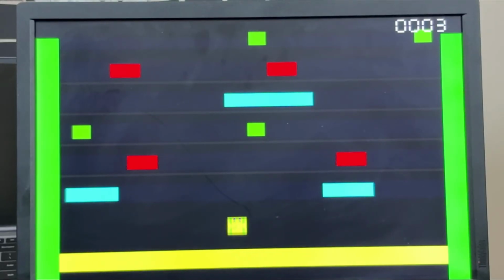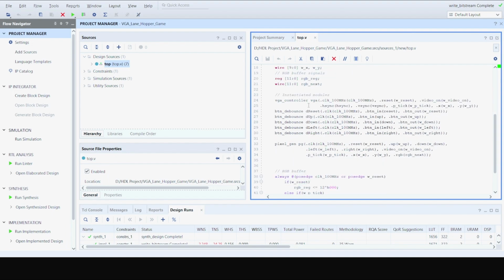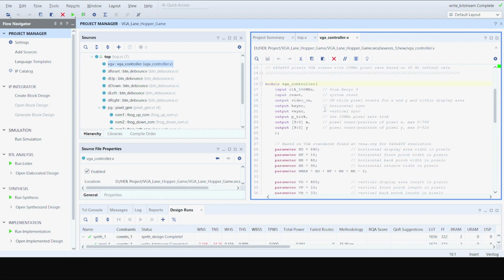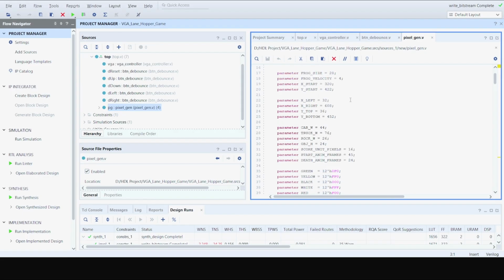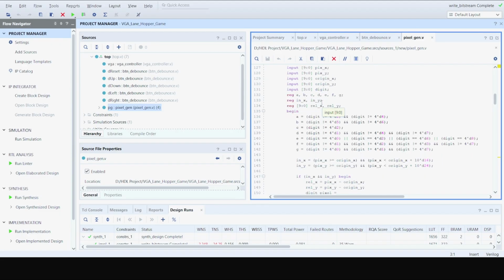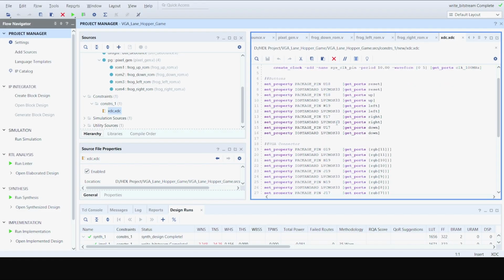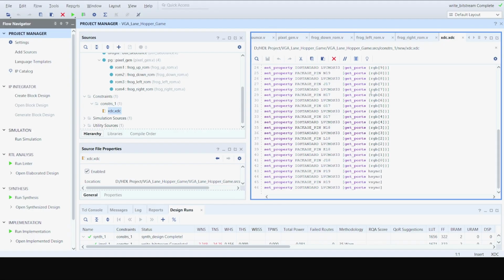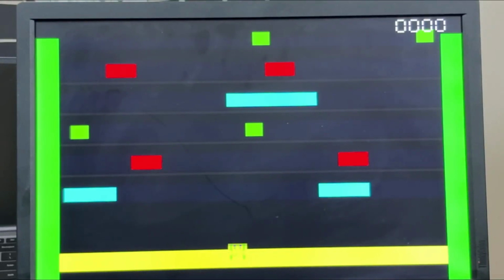VGA Lane Hopper Game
This video showcases the implementation of a Lane Hopper Game on FPGA using VGA display, where the player must safely navigate across multiple lanes while avoiding continuously moving obstacles. The project demonstrates real-time graphics rendering and control logic using hardware design techniques.

The system is designed to generate VGA signals directly from the FPGA, enabling smooth gameplay without the need for a processor. Player movement is controlled through buttons or switches, while obstacles are dynamically generated to increase difficulty over time.

🔧 Key Features:

VGA signal generation for real-time display
Lane-based movement mechanics
Dynamic obstacle generation
Collision detection system
Score tracking and game progression
Smooth and responsive controls

💡 What You’ll Learn:

VGA interfacing and timing control
Game logic implementation using FSM (Finite State Machine)
Real-time rendering on FPGA
Collision detection and coordinate tracking
Designing interactive hardware-based games

⚙️ Technologies Used:

Verilog HDL
FPGA Board
VGA Display Interface
Digital Design Concepts

📌 Applications:

FPGA-based gaming systems
Learning real-time embedded design
Understanding hardware-level graphics